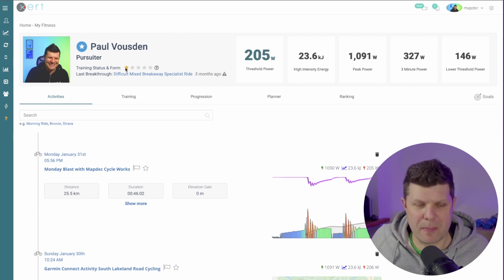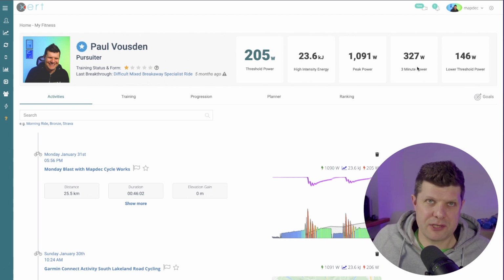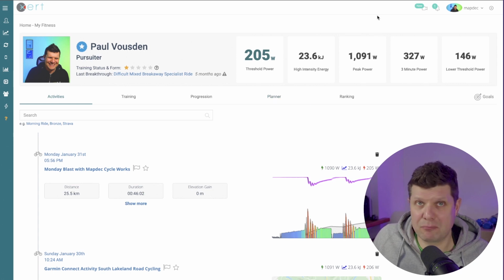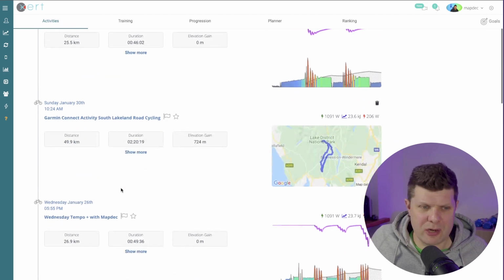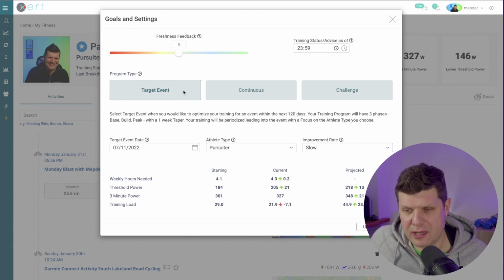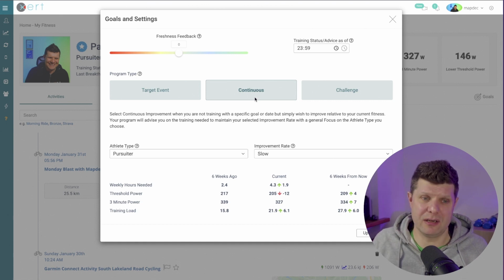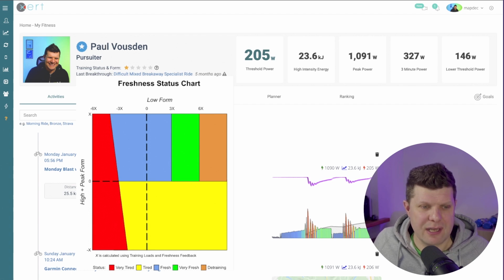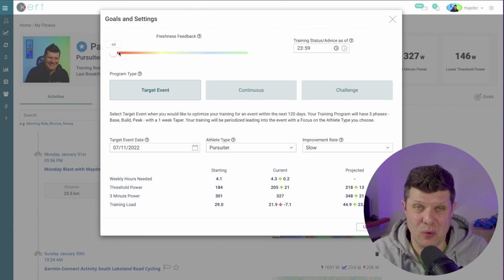How to use XERT - AI Cycle Coaching - Pt 1 Get Started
Just downloaded and logged in to XERT Adaptive Cycle Coaching Software. Watch this and quickly get started with the key details. We go through uploads from Garmin and Strava, Calculating your Fitness Signature, Setting your Threshold Power and more. This video will also explain some metrics and ideas that might be new to the cycling enthusiast.